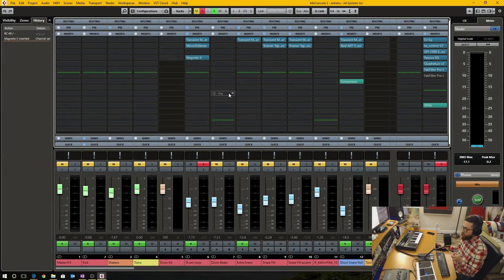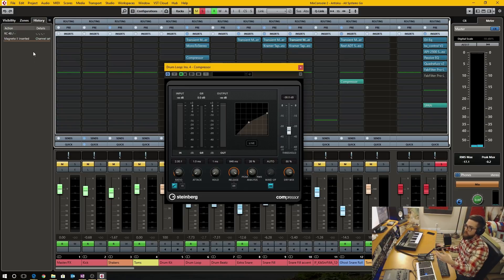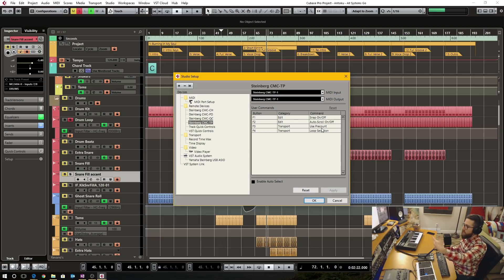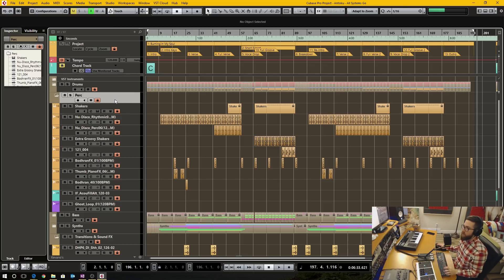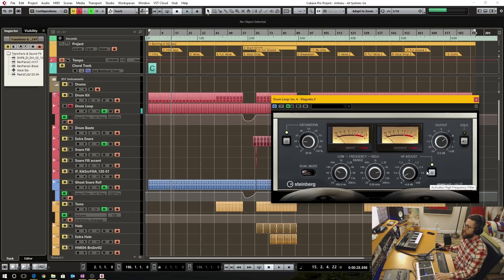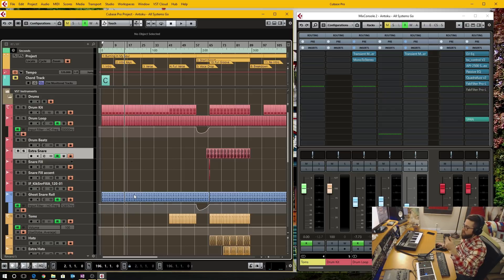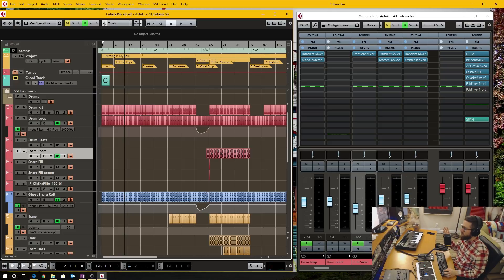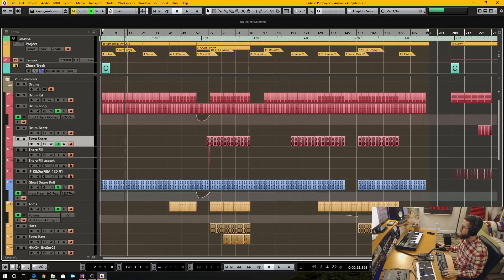Some Annoying Bugs in Cubase 9.5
I found several bugs in the new Cubase 9.5 update. The mixer history, Magneto II HF adjust, various visual glitches, and selected track syncing to name a few.

I look forward to Steinberg taking a look at these bugs and hopefully fixing them for the upcoming 9.5.10 patch release.